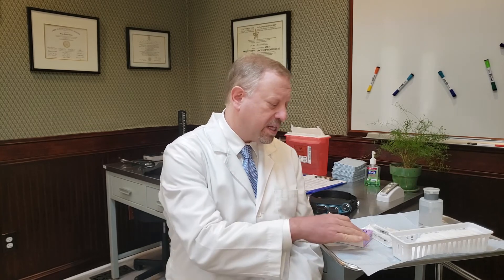Dr. Hudes explain sclerotherapy for spider veins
Dr Hudes reviews the procedure for eliminating spider veins using sclerotherapy. By carefully doing selective injections of spider veins with Asclera and then using compression stockings there is a high rate of success in treating spider veins